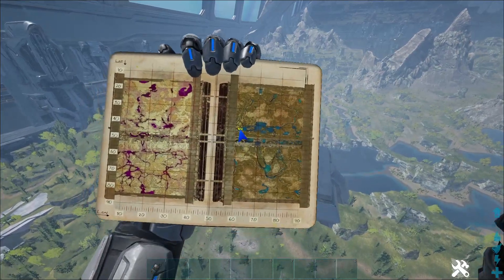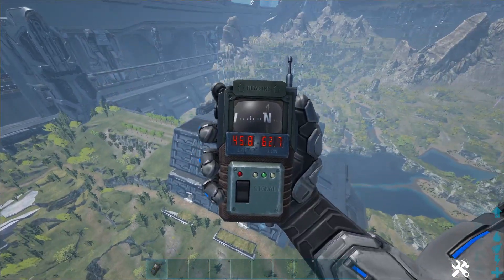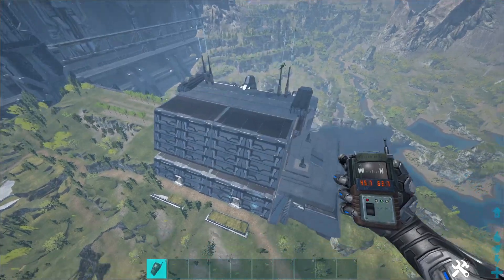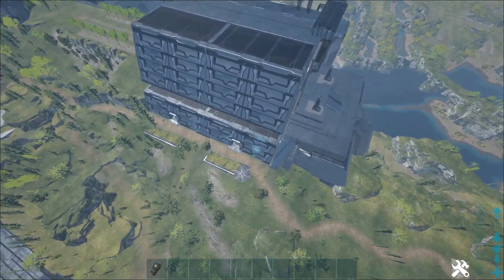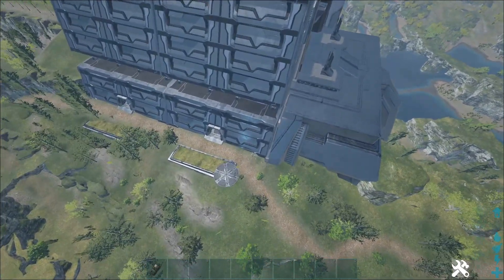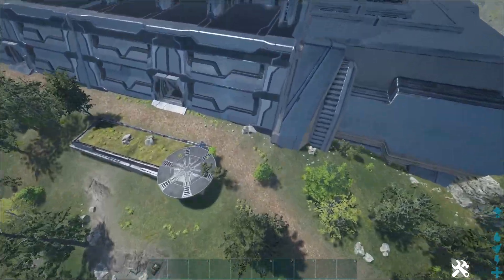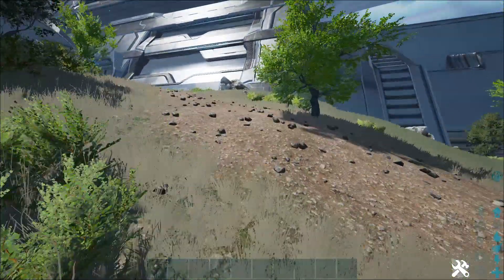Another Gen 2 Mesh Spot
Small mesh spot for Unofficial, can be a pretty decent little rathole on most servers with collision disabled.

Rathole requires a sleeping bag which is against most server's rules, so keep that in mind.